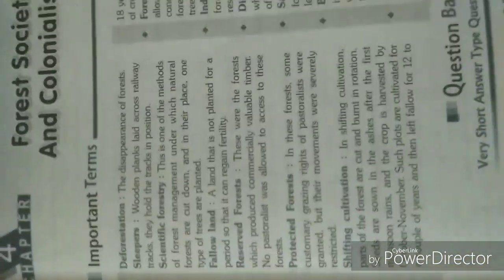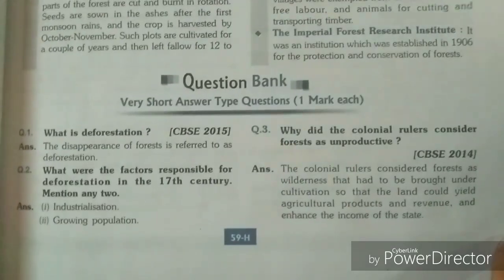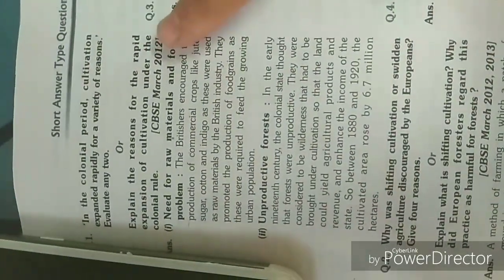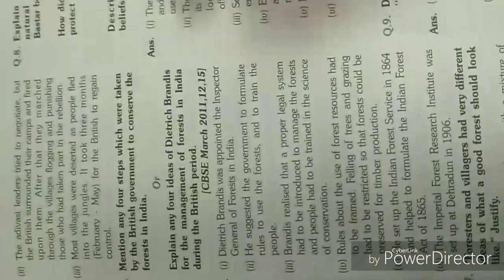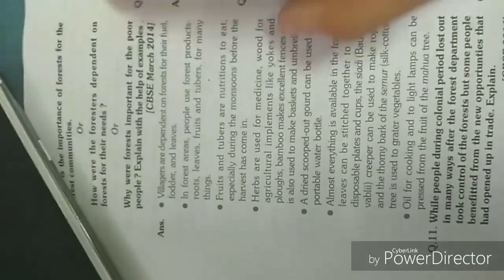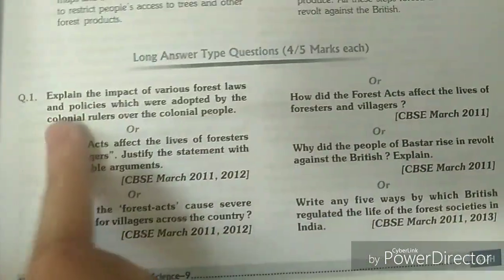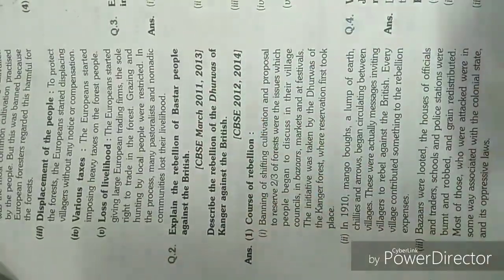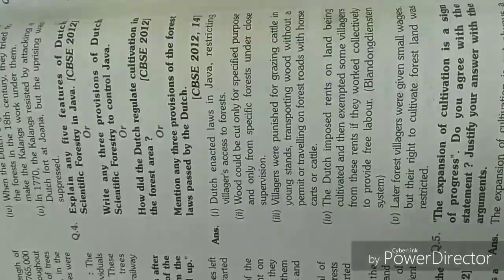Important questions of forest society and colonialism class 9 social science